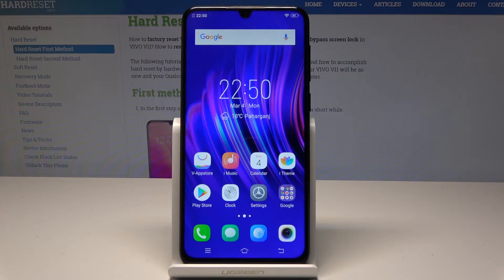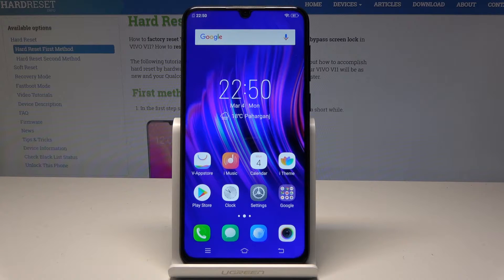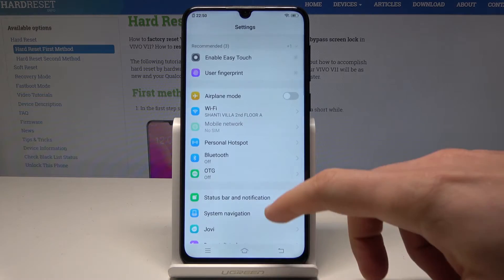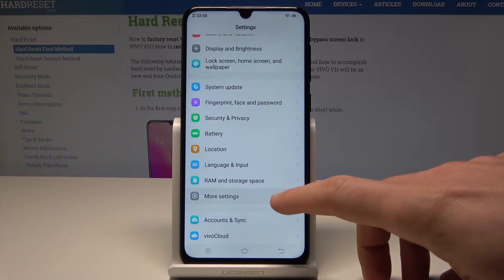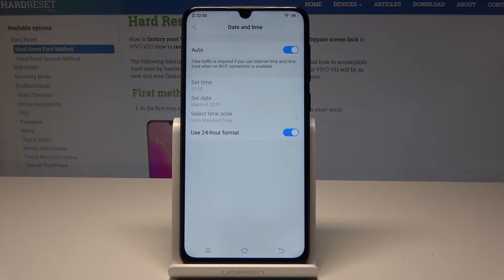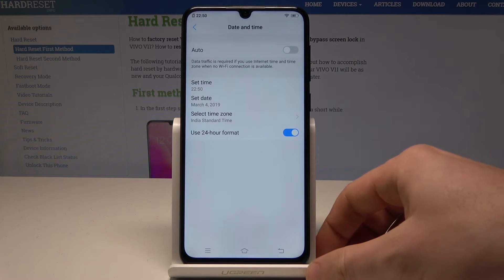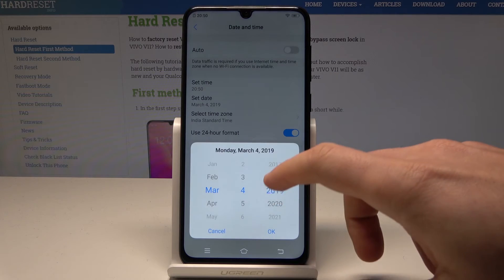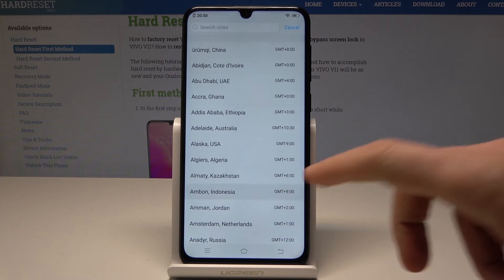How to Set Up Time Zone in VIVO V11 - Date & Time Settings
Check out the presented video tutorial in order to easily set up both date and time in your VIVO device. After shown guide, you will get such valuable knowledge to set all this information automatically or manually If you prefer. Let’s select the particular time zone and the most liked clock format.

How to set up date in VIVO V11? How to change the time in VIVO V11? How to select time zone in VIVO V11? How to change time and date in VIVO V11?